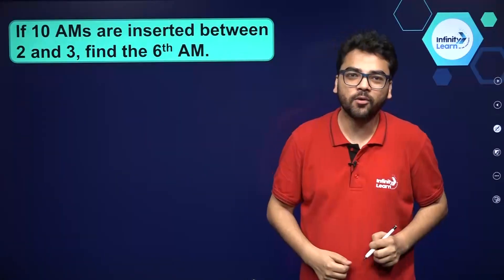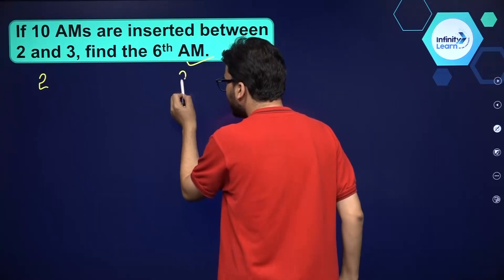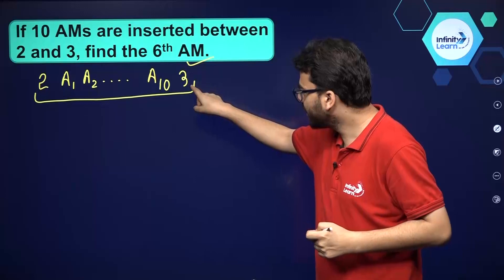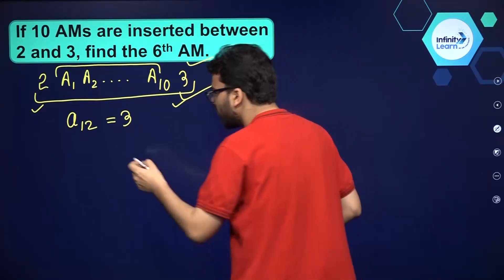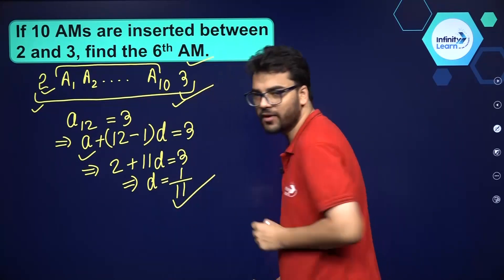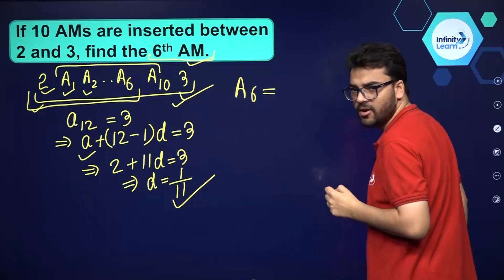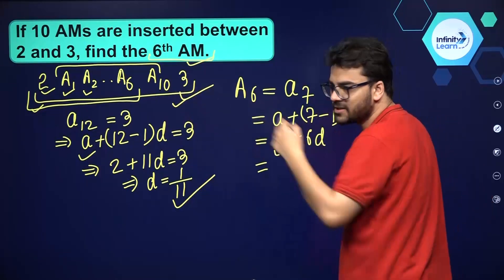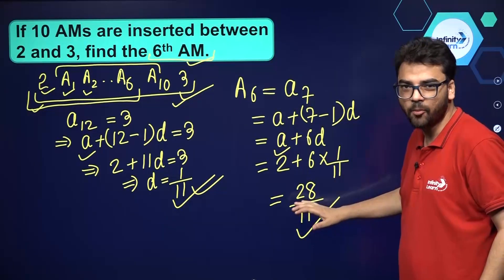Arithmetic Progressions Question 3 || 9&10 Math Capsule || Misbah Sir || Infinity Learn Class 9&10